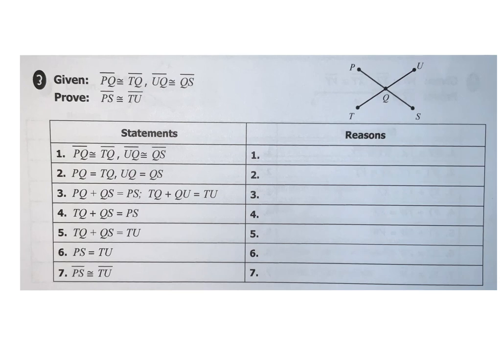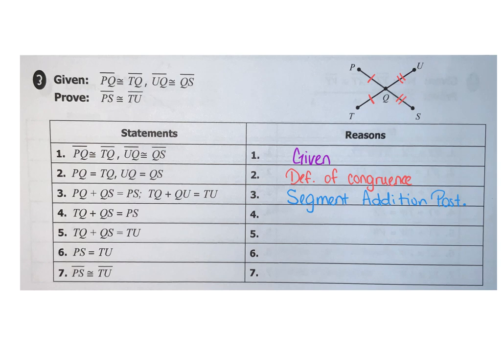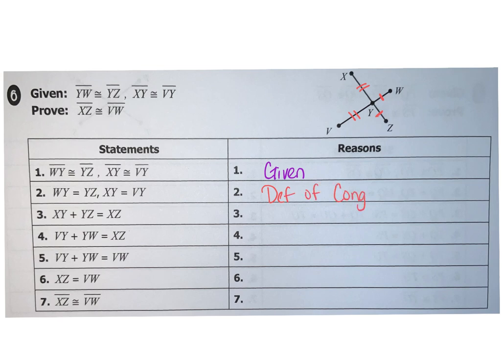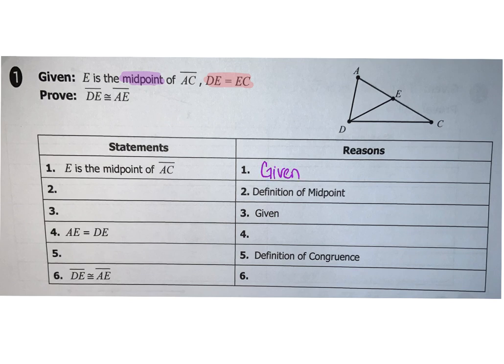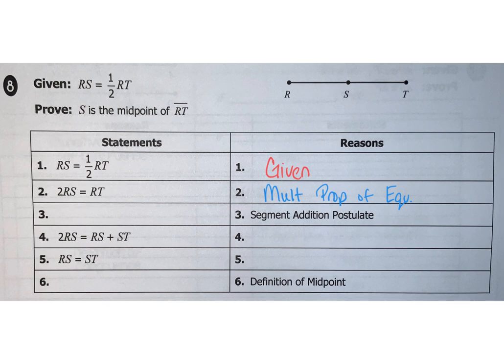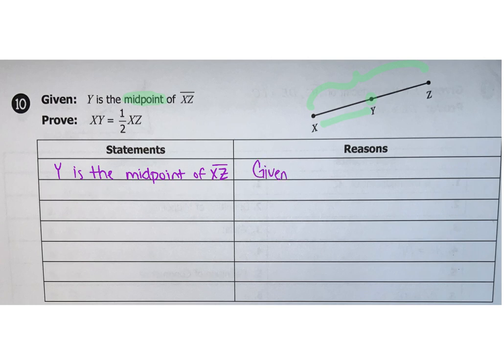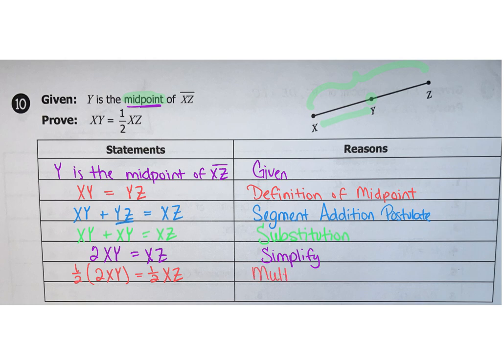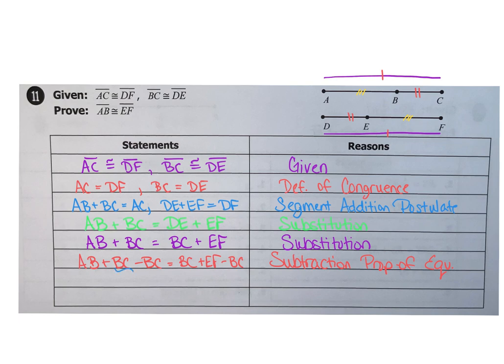Geom Section 2.6b